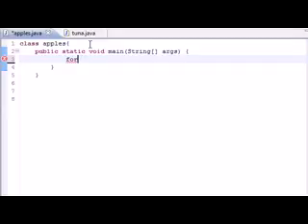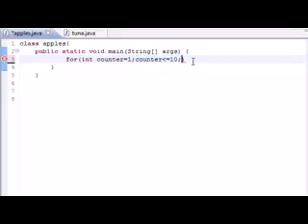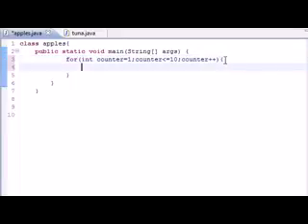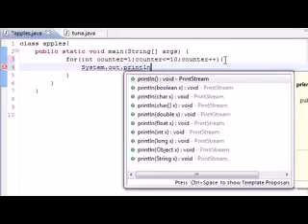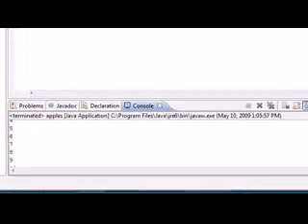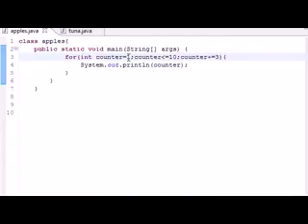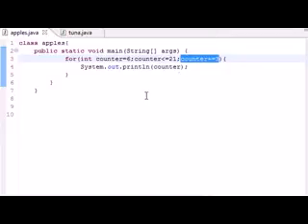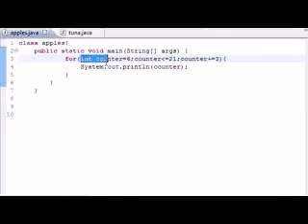Java Programming Tutorial 22